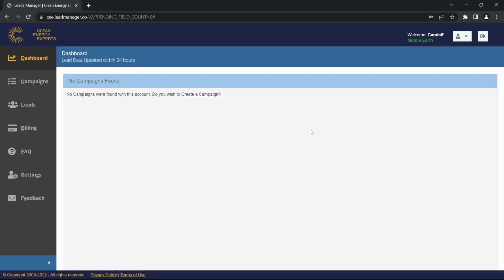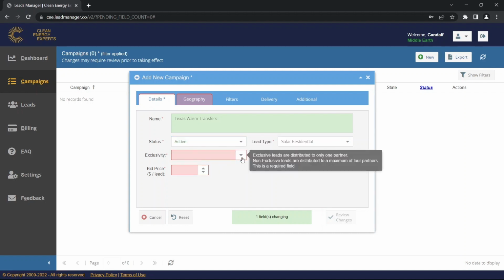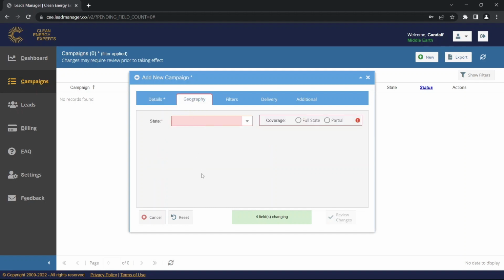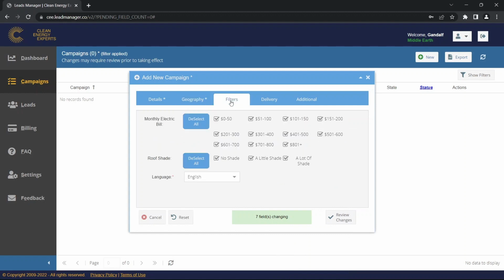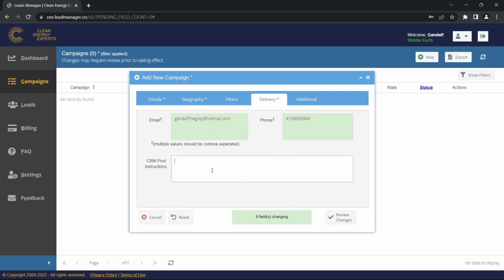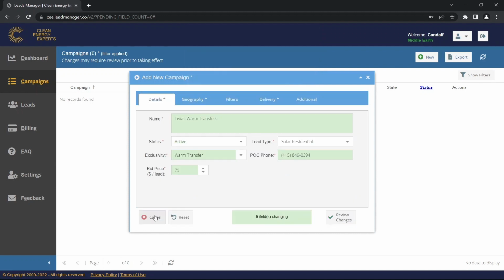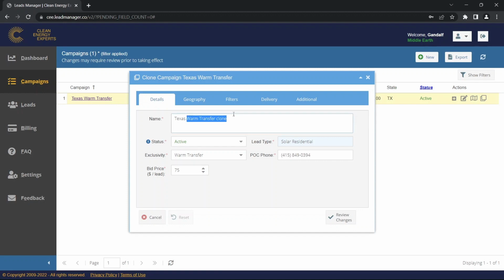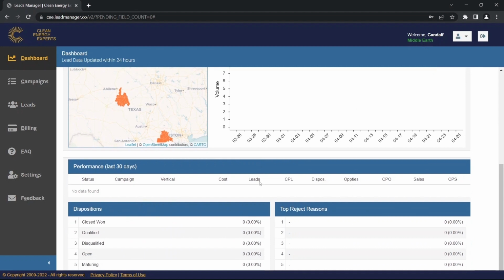How to Create a Campaign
Overview and demo on how to create and manage campaigns.